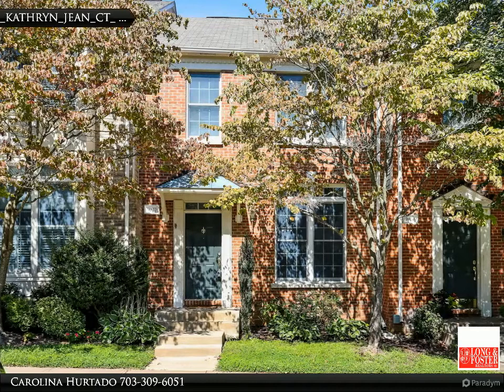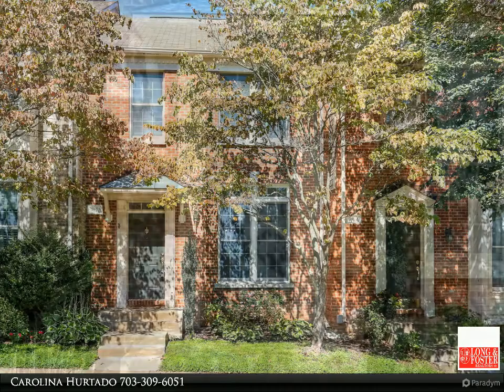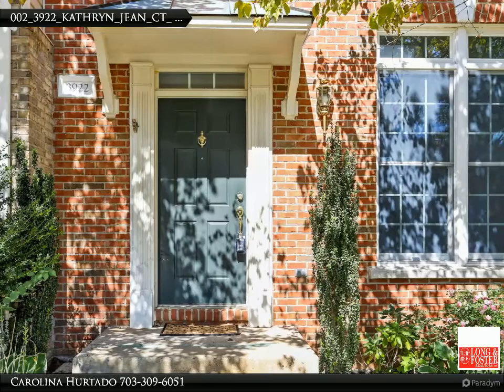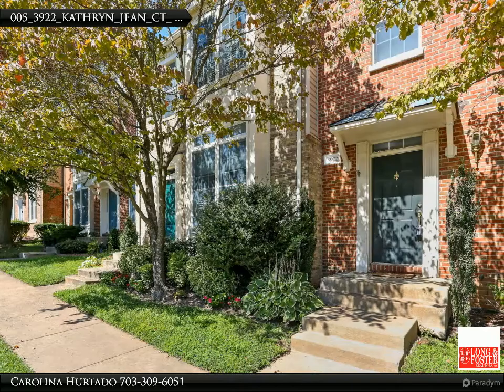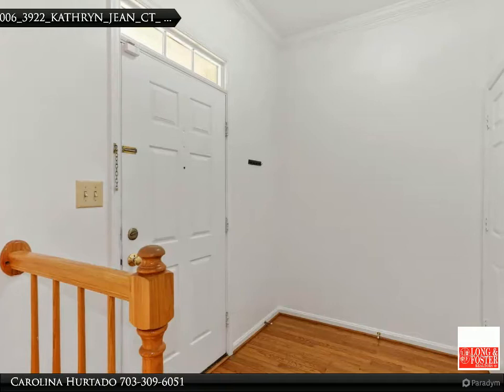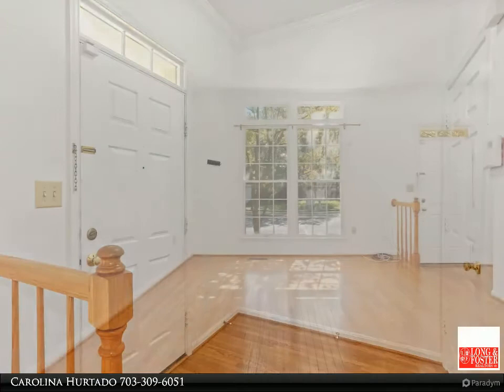3922 Katrhyn Jean ct at Penderbrook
3922 Kathryn Jean Ct
$585,000, 3 bed, 3.50 bath, 2,060 SF, MLS# VAFX2020354

Great finding at the Fairways at Penderbrook! 3 level brick front townhouse with bump out on two levels for a more spacious lower and main levels and maximum comfort! This home boosts hardwood floors on all main level, open floor plan with over 2000SF total finished living area (estimated) Super sized kitchen with 42" cabinetry, center island with gas cooktop, wall oven, breakfast area as well as family room area with deck access. If you like entertaining, this layout fits perfectly. Upstairs you will find the primary bedroom with good size walking closet and primary bath with 2 sinks, separate shower and soaking tub to relax after coming home. Enjoy the superb amenities of Fairview and Penderbrook and a fantastic location close to retail, dinning, movie theaters, coffee shops, Wegmans, whole foods, Costco and many more. Enjoy easy access to major routes such as route 50, I-66, route 28, and 286. To make this an even better location, this home is nestled in beautiful Penderbrook !

Carolina Hurtado
Long and Foster Real Estate